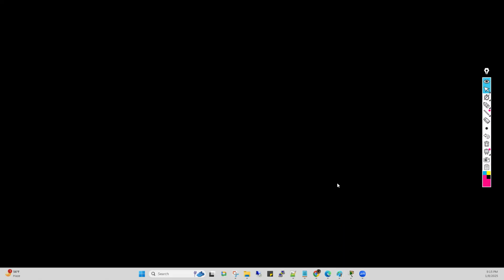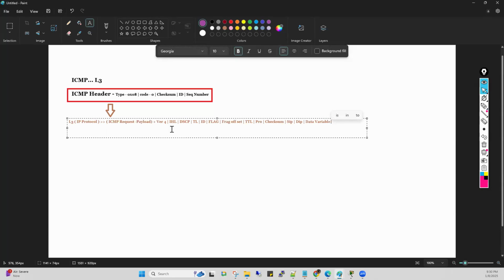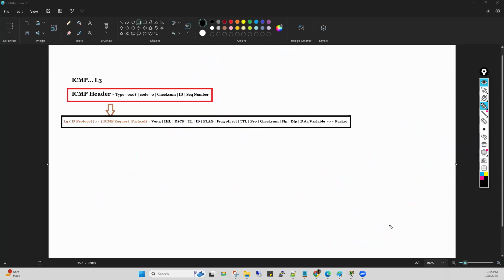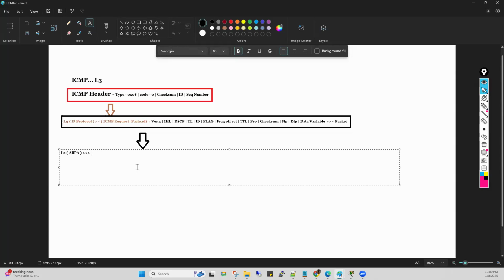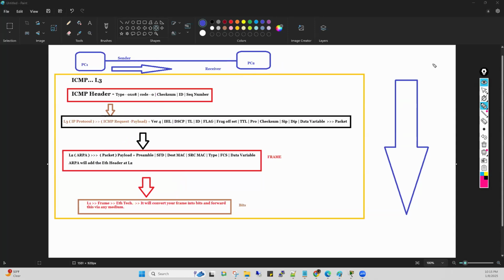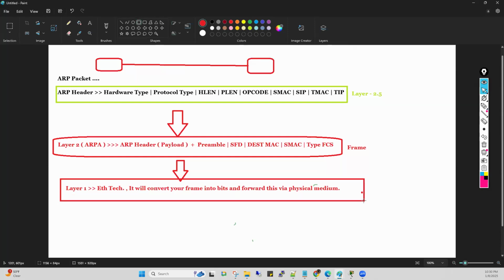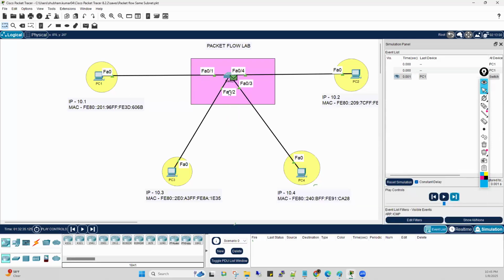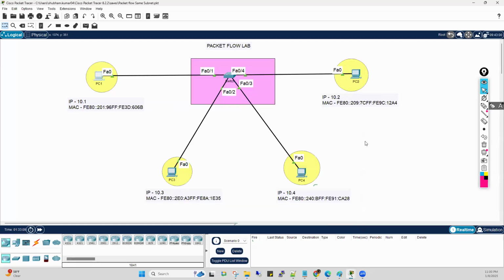DAY_22_CCNA_2025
🎯 In This Video:
We are going to cover the Basic of CCNA topics. Whether you're just starting out or planning to get certified, this video lays the perfect foundation for your CCNA journey.